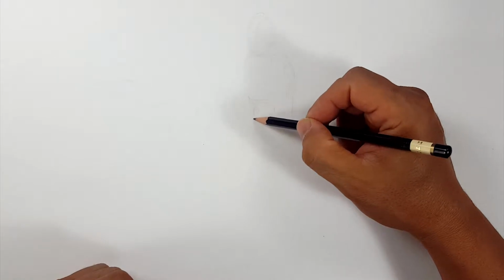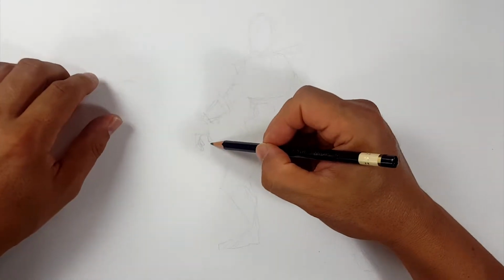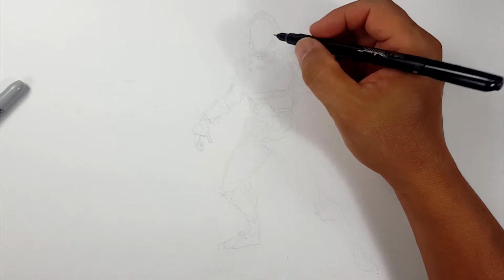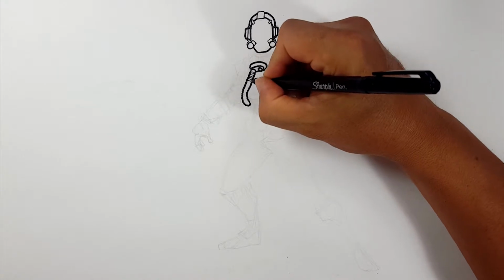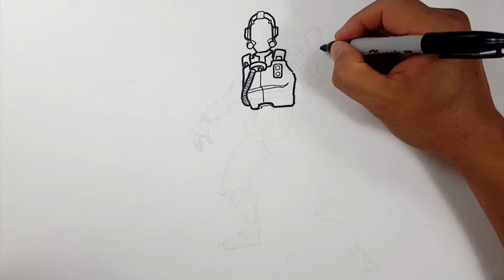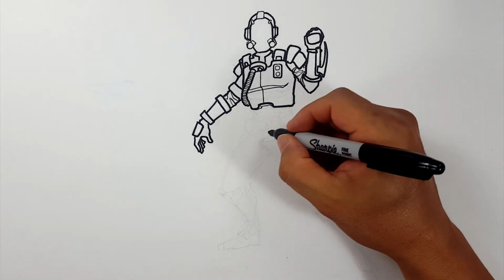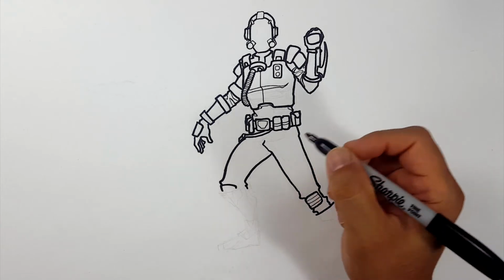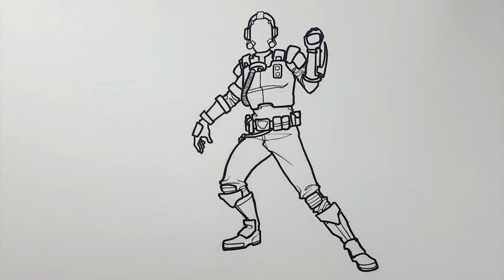How I Draw The Visitor from Fortnite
Follow along and learn how I draw the Visitor from Fortnite with marker and sharpies.
Time Stamps

6:10 - Sharpie Drawing
23:16 - Color Version